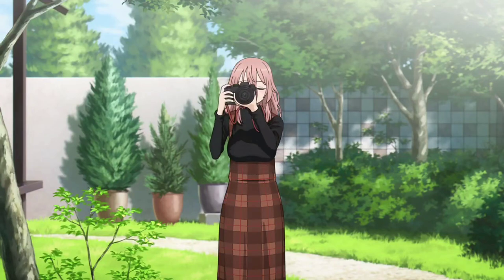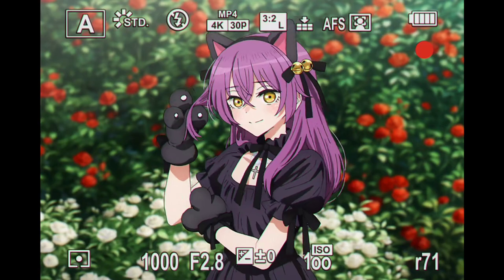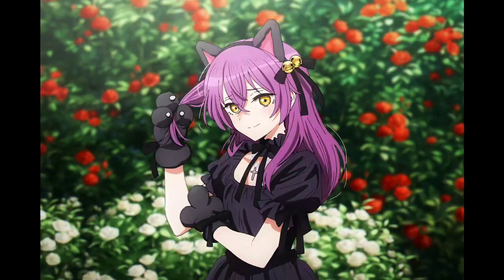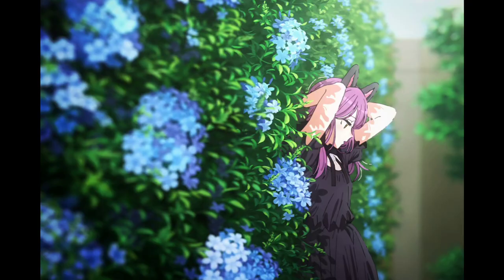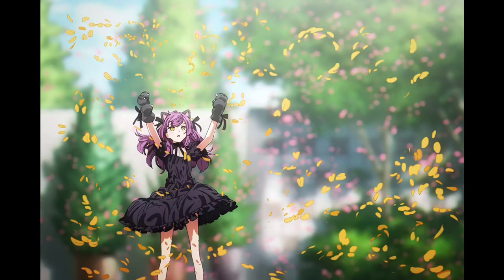Inui explains camera techniques to Gojo and Marin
Anime clips
Marin is treating Gojo the exact same way in school "My dress up darling"
Edit -
Anime: My dress up darling
Song:
Fill out a survey and get idea credits

Leave a comment it motivates me

Arigato!!🖤🥀 (Thank you)
I have no rights on the anime images and the background music!

PS:
It`ll  keep getting better!)

⮞Copyright:
     real owners.